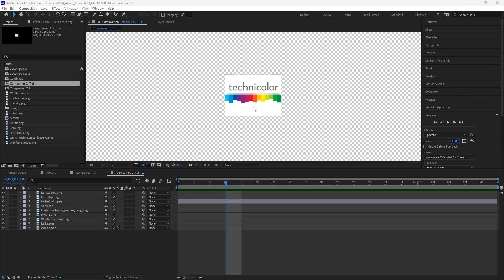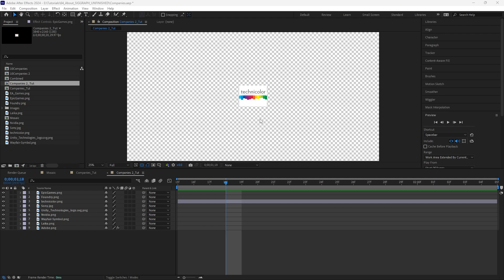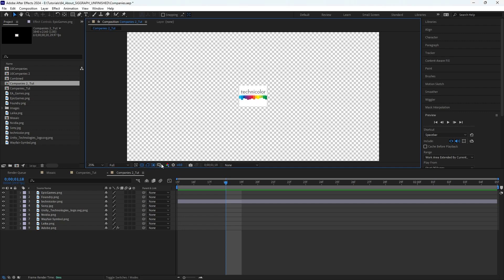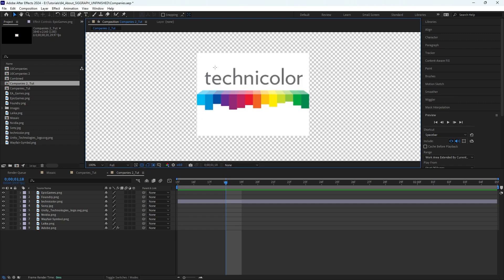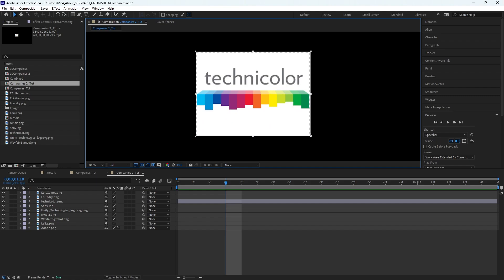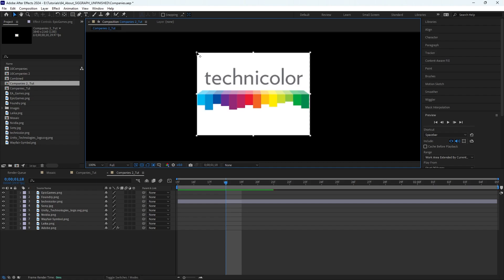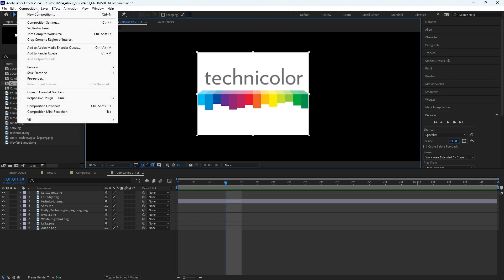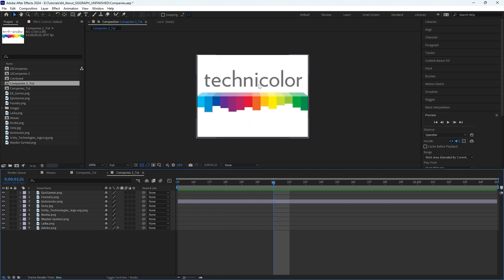How to Crop a Composition in After Effects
Learn how to streamline your workflow by cropping compositions in Adobe After Effects. This quick tutorial covers everything you need to know to adjust your comp size efficiently and ensure your project stays clean and organized. Perfect for beginners and seasoned editors alike!